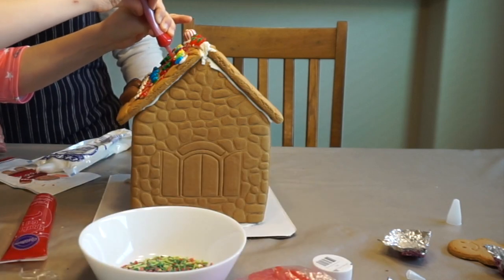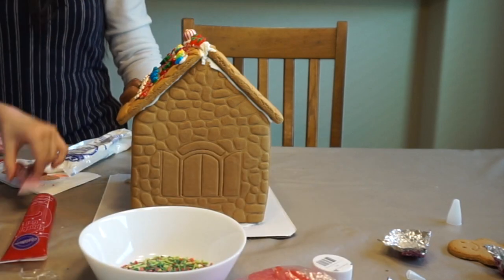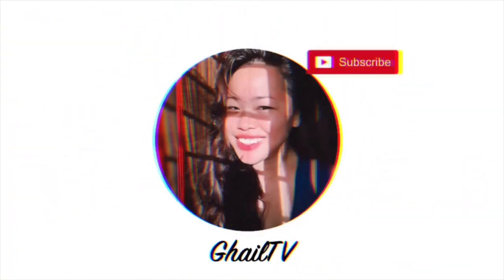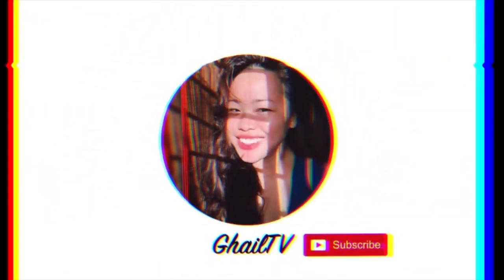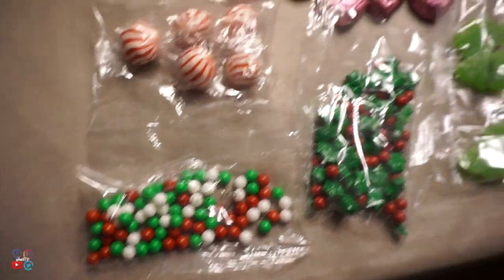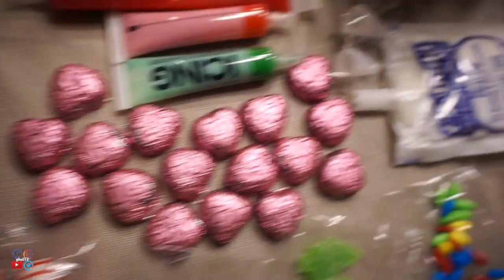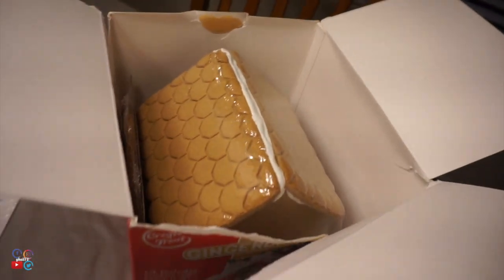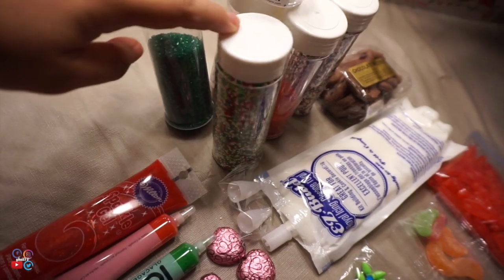VLOGMAS 16: First time ko mag decorate ng Gingerbread house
First time ko mag decorate ng gingerbreadhouse nakakatuwa kaso sasakit ngipin nyo kase puro